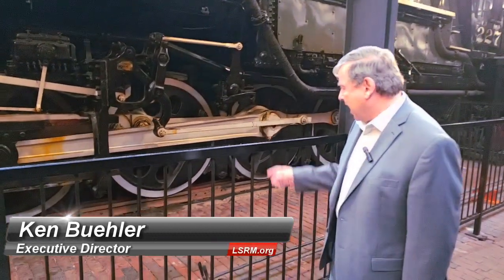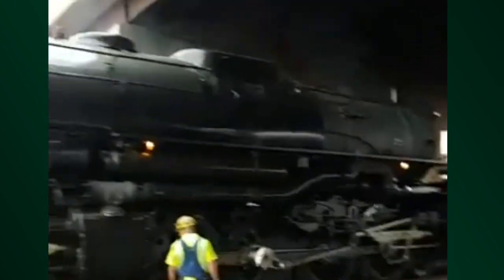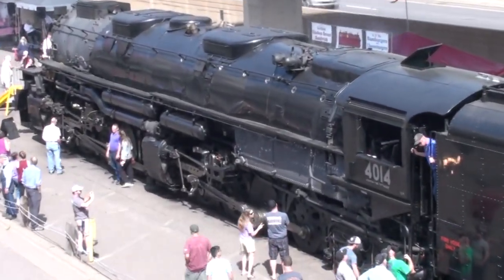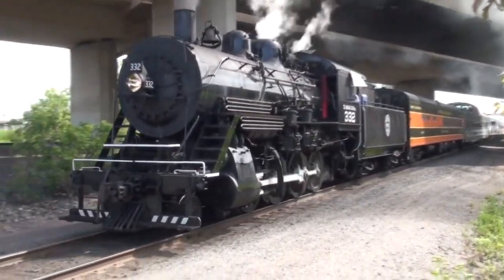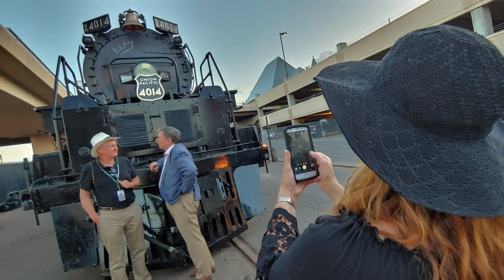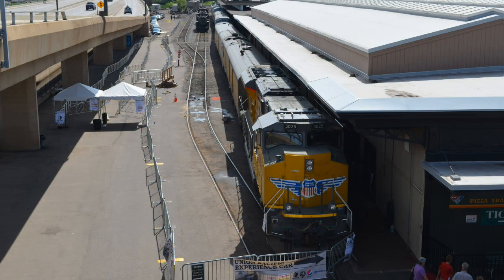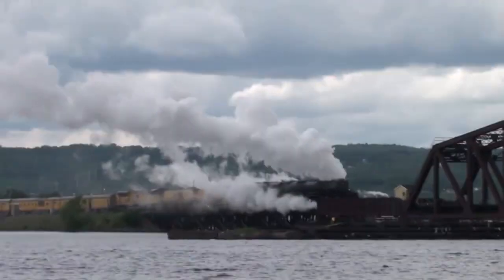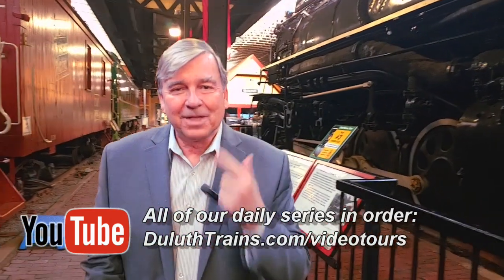Remembering the Festival Of Steam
After our previous video exploring the Mallet Locomotive #227, in this video we remember the Festival Of Steam which took place in July of 2019 in Duluth, Minnesota.

With the help of some contributing videos and photos, used with permission,  we look back at a huge event held at the Lake Superior Railroad Museum when the Union Pacific's Big Boy #4014 traveled from Cheyenne, Wyoming to  the "end of the line" at the bumper at the Duluth Depot. Over 12,000 people came out to see the engine up close.

This is a video series from the Lake Superior Railroad Museum exploring all things trains while the museum is currently closed due to the pandemic. You can see all of the videos, mostly published during the shutdowns of 2020

Special thanks to Fred Hoeser, Jeff Terry, Tim Schandel, Dave Schauer, and Josh Miller for contributing video and photos to make this video possible.